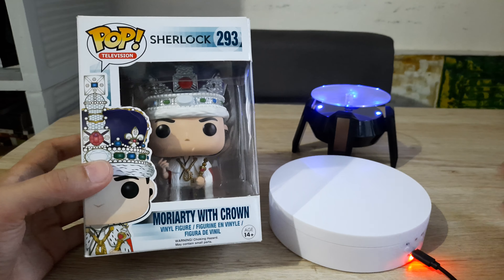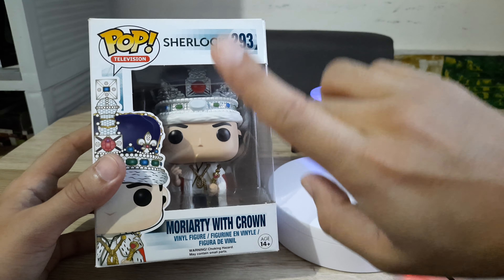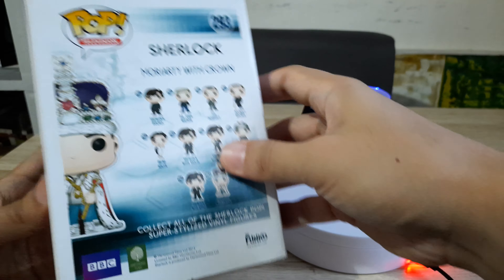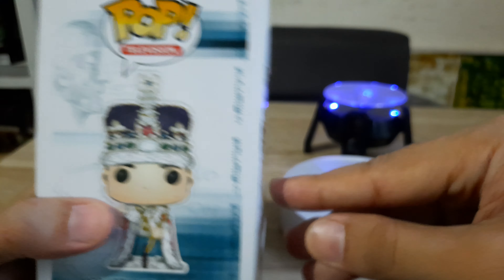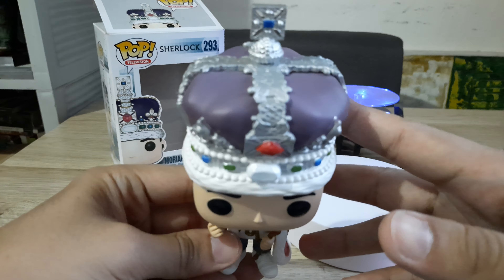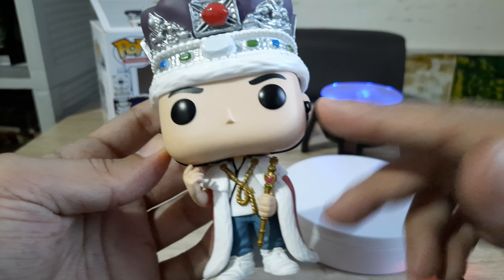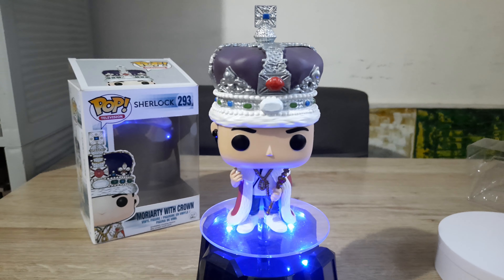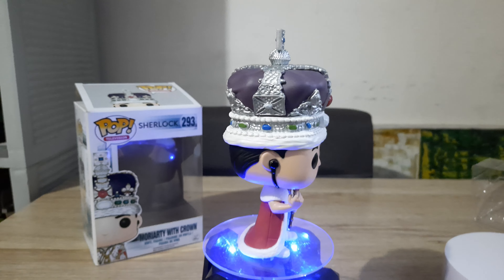Funko Pop! Moriarty with Crown from Sherlock Holmes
"Jim Moriarty is the main villian in the BBC crime drama, Sherlock. He is the world's only consulting criminal and has lots of undercover operatives everywhere, including in the Bank of England and Pentoville Prison.

He says he is the only one who beat Sherlock and he says Sherlock is just like everyone else. Moriarty shot himself in the head so Sherlock would have to kill himself. He is a lunatic and the only Irish character on the show.

Moriarty is portrayed by Irish actor, Andrew Scott."